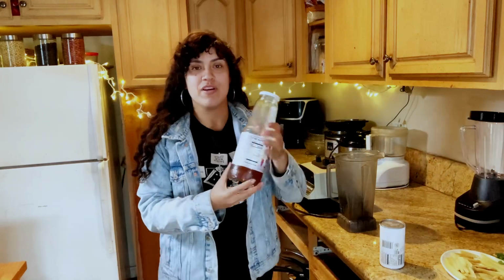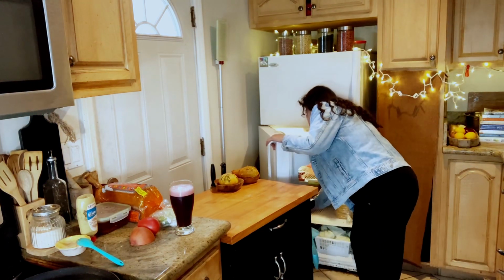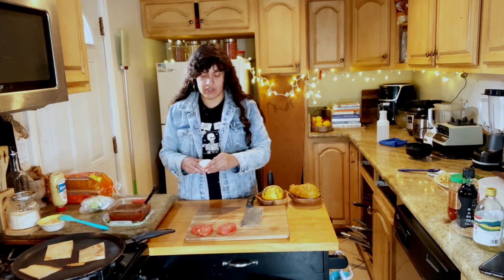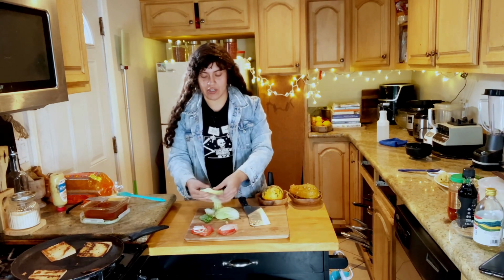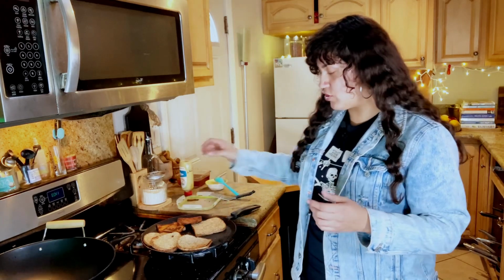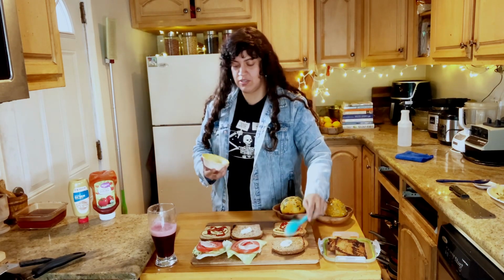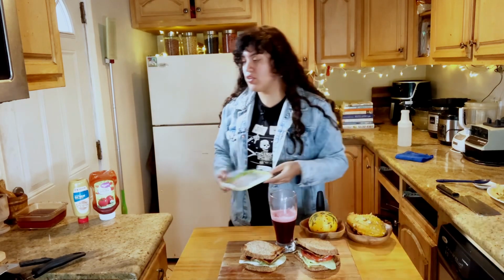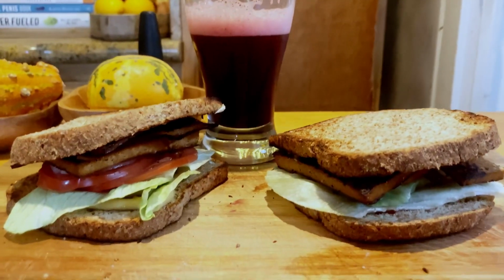Quick & easy Plant based Sandwiches 🥪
On this video I will show you step by step on how to make awesome Plant based sandwiches. I show you how to make and easy deli ham or tofu ham for sandwiches that is affordable and easy to make.

Recipe
Tofu Ham brine ( or sweet potato )
2 cup water
1 tbsp. soy sauce
2 tsp smoked liquid
black pepper
smoked paprika
1 tbsp. maple syrup
1/4 tsp fennel seeds

Bread recommendations
Ezekiel bread
Daves killer bread
sour dough bread
Rye bread
pumpernickel bread

Toppings
lettuce
onion
tomato